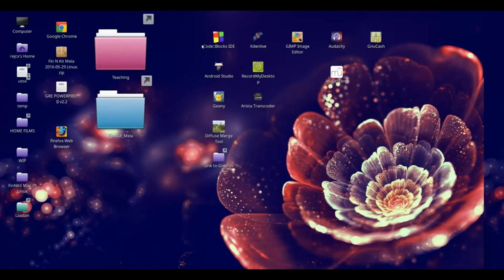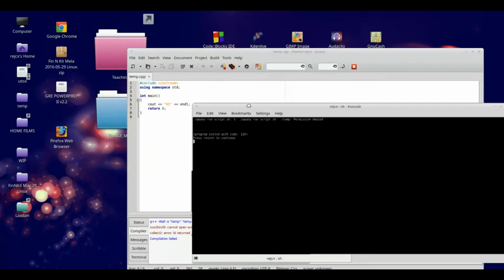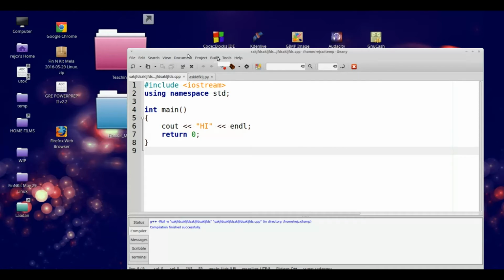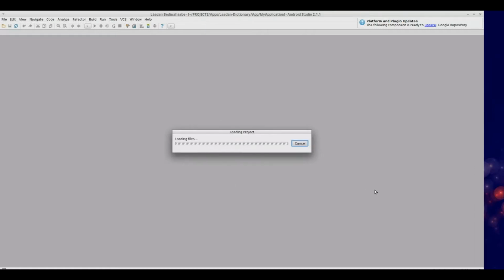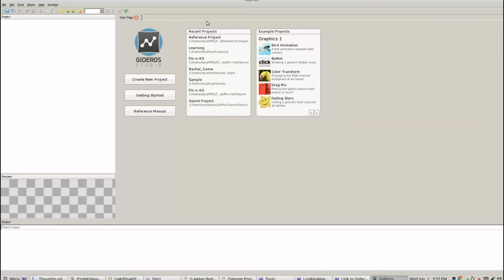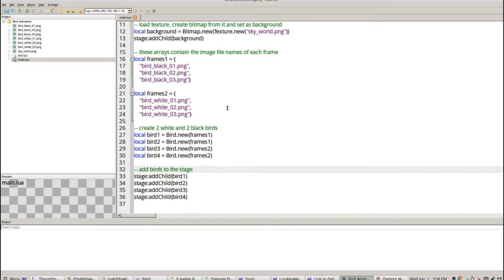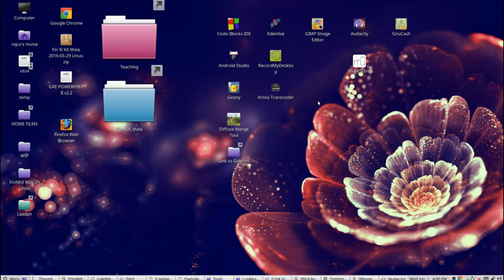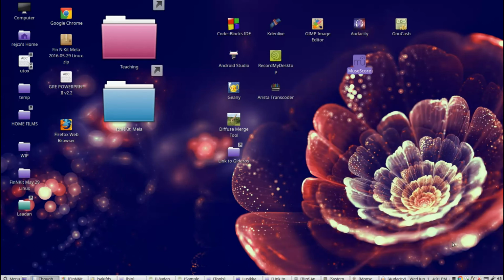Rachel Rambles - Tools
What tools I use for programming and for game development! ^_^

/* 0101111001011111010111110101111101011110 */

Rachel is a programmer/teacher/entrepreneur in the Kansas City area. She is currently working towards going back to school for a masters in Computer Science, and in the meantime works as an adjunct instructor for some local colleges and building her startup. She is also interested in human languages and LGBTQIA+ issues.